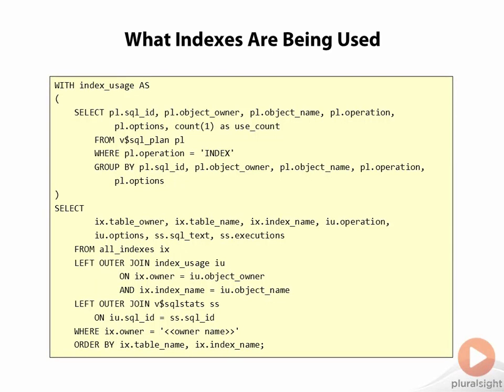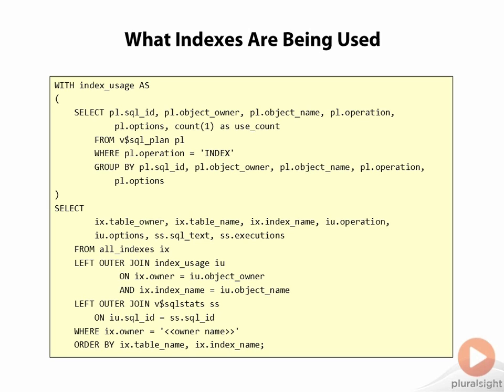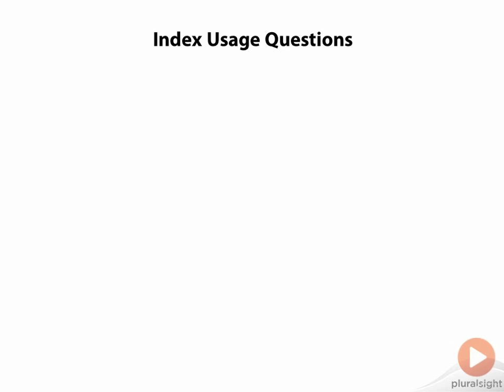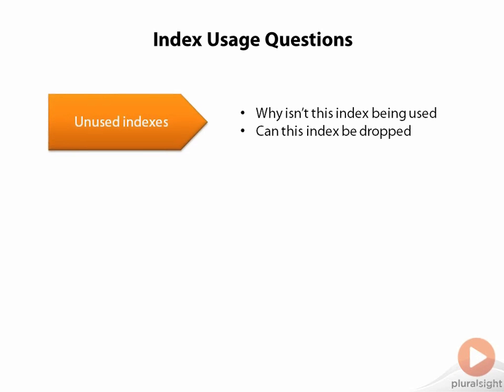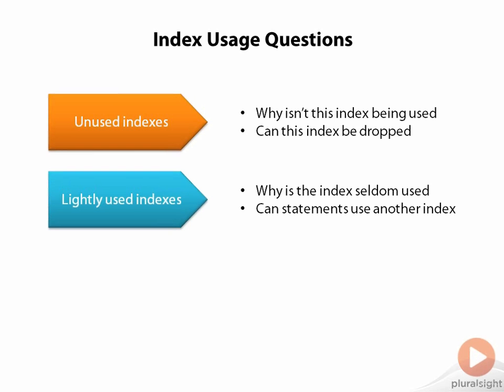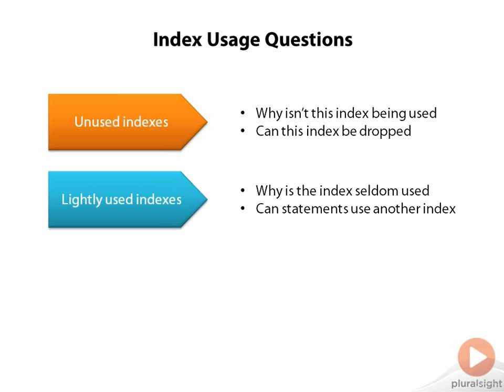10 10 Monitoring Index Usage